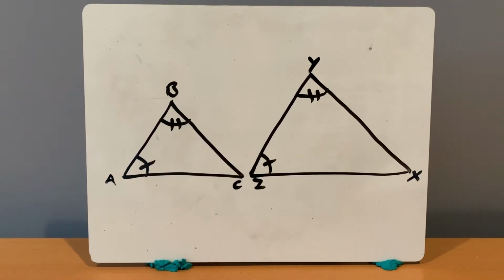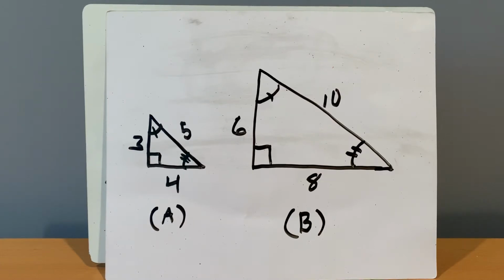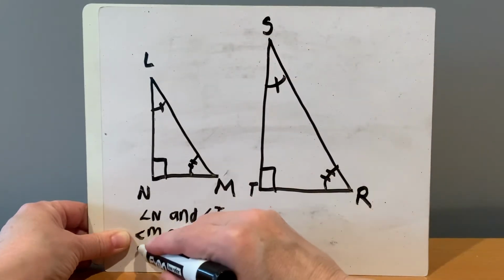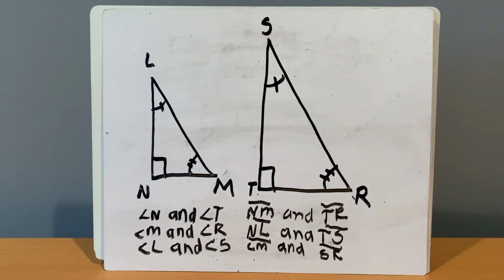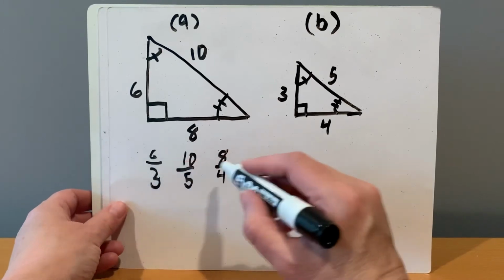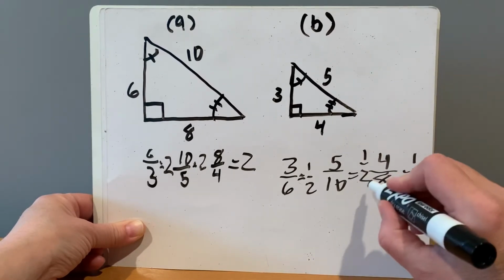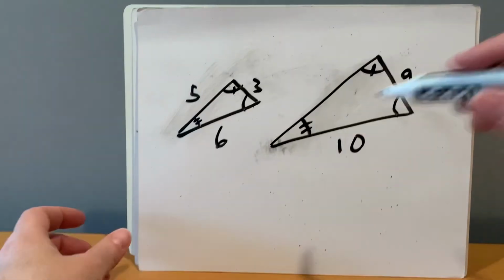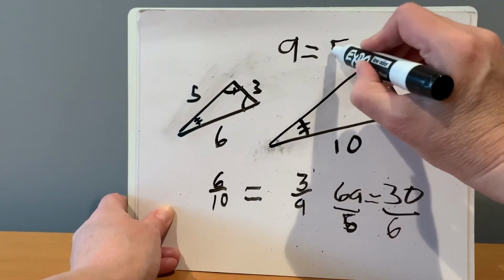87 lesson 121